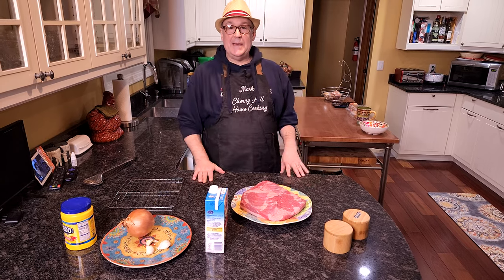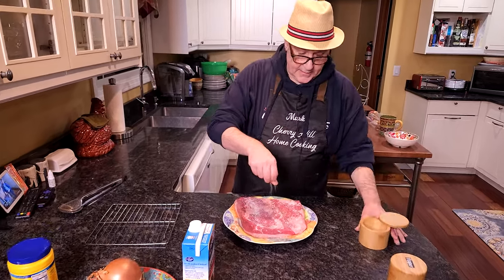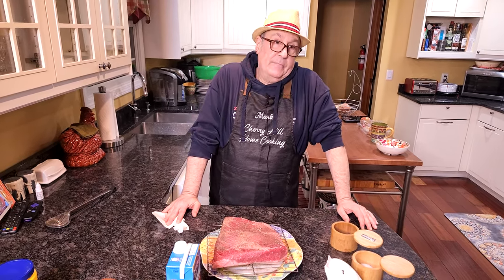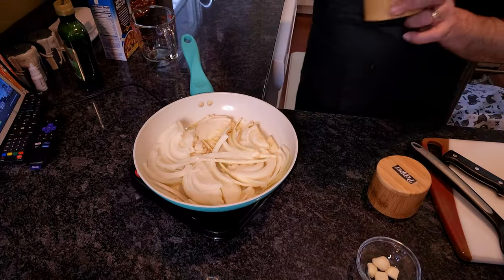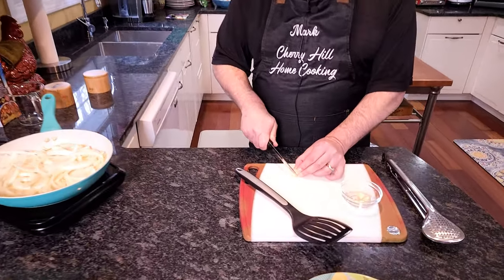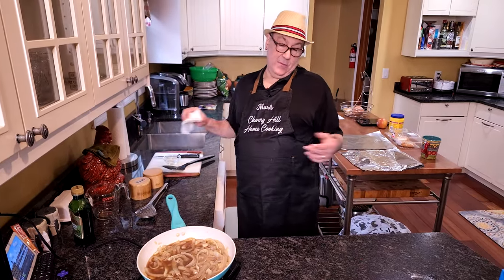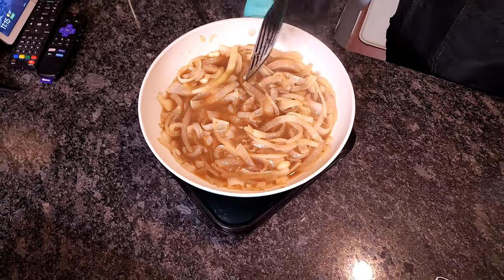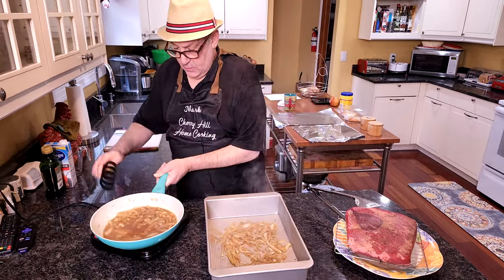How to make Beef Brisket with Onion Gravy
An oven braised Beef Brisket with onion gravy that sure to be a big hit.

Ingredients:

For the Brisket:
3½-4 pounds Beef Brisket, use the flat half of a full brisket
3-4 teaspoons Kosher salt
1-2 teaspoons black pepper

For the Braising Liquid:
2 tablespoons butter
1 tablespoon olive oil
1 large yellow onion
1 teaspoon Kosher salt
½ teaspoon black pepper
2-3 large garlic cloves
1 cup Beef Broth/Stock

0:00 - Introduction & Ingredients
3:02 - Preparing the Brisket
24:30 - Making the Onion Gravy
35:42 - Presentation
38:15 - Tasting